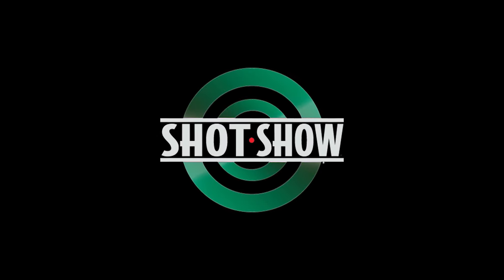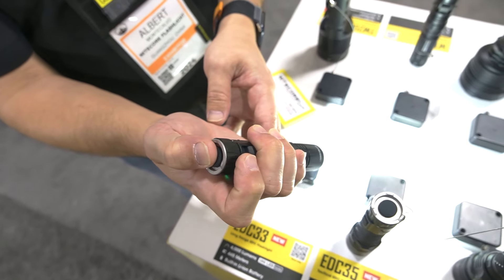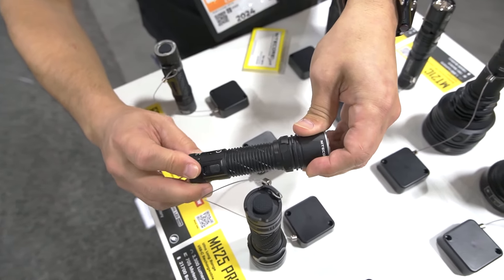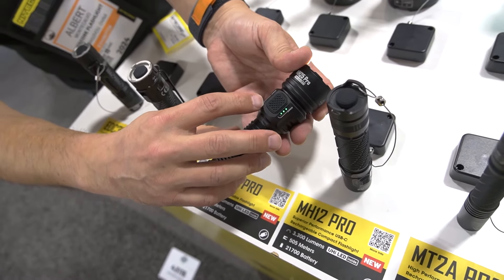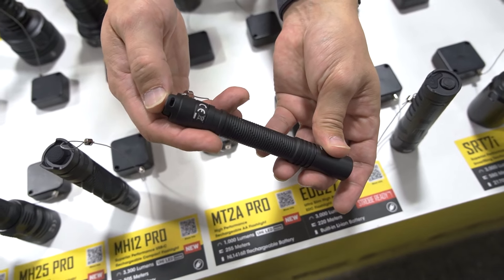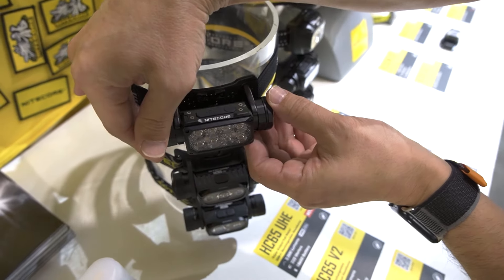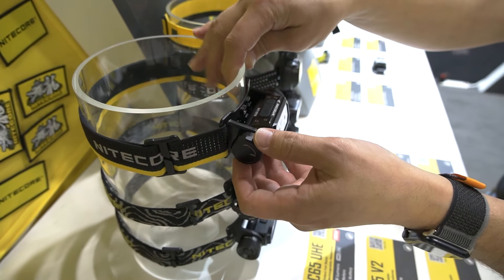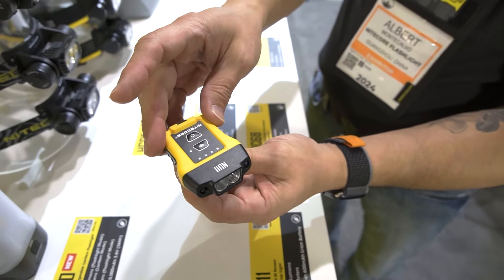NEW!! Nitecore Flashlights - Shot Show 2024!!